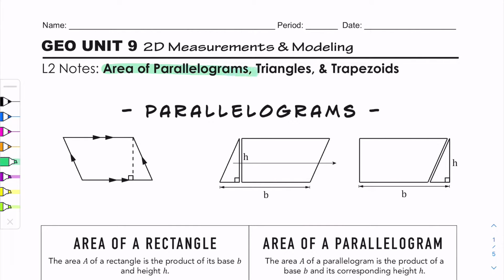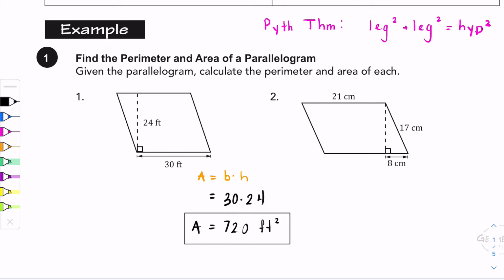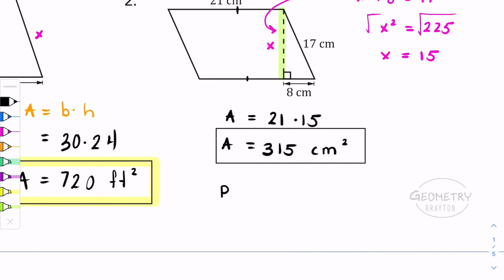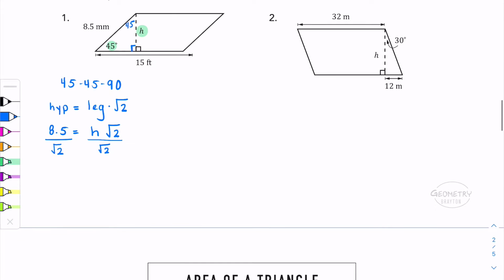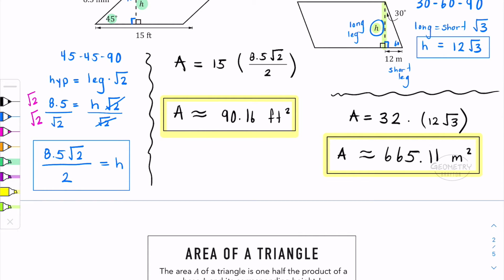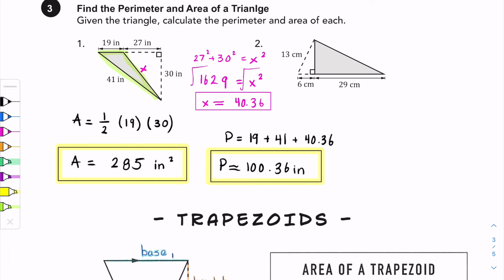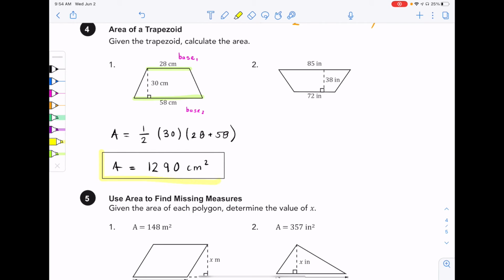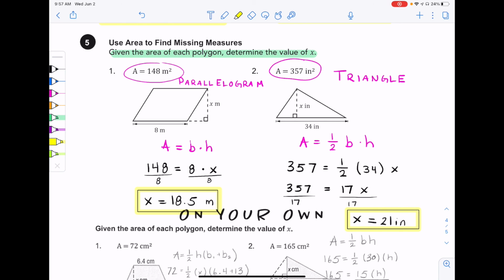GEO U9 L2 NOTES